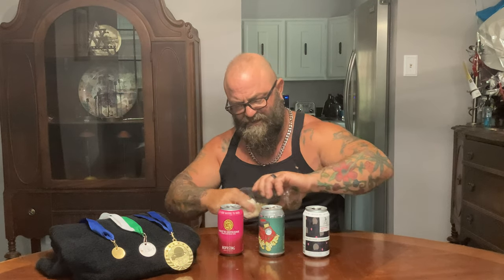Beer Review - Beer Olympics - Three Beers